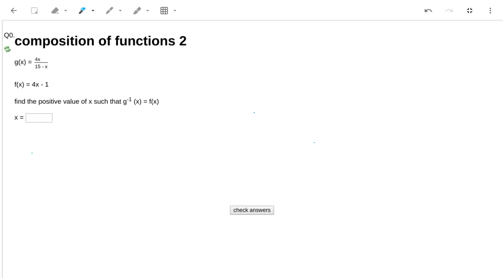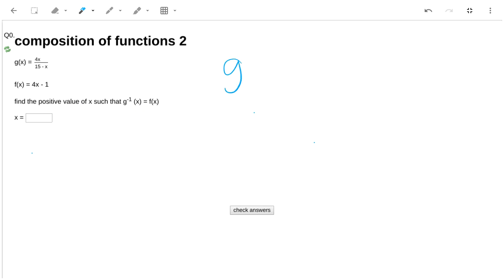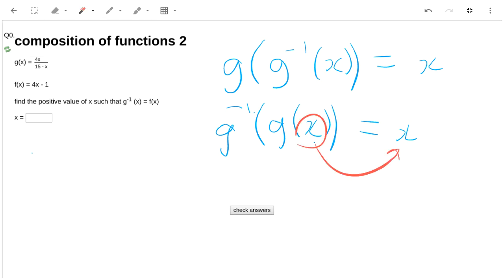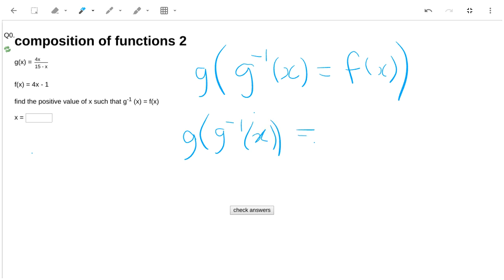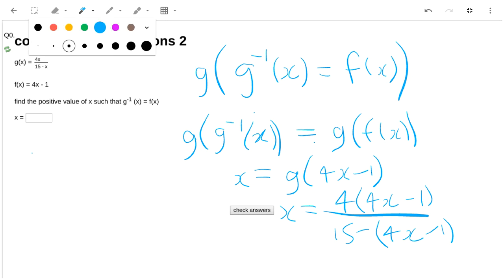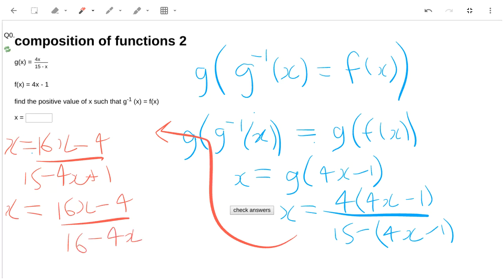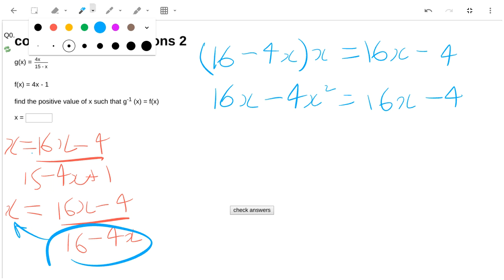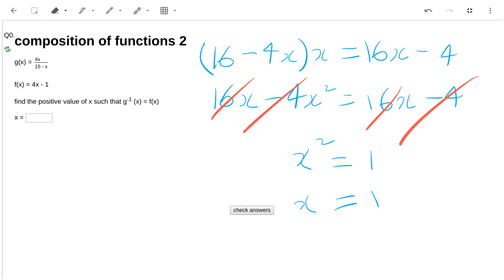composition of functions 2